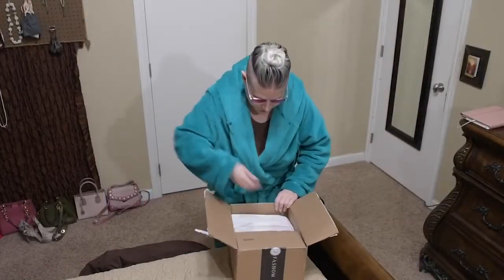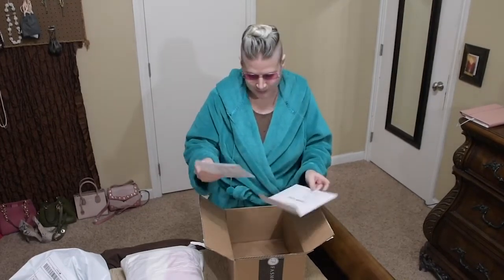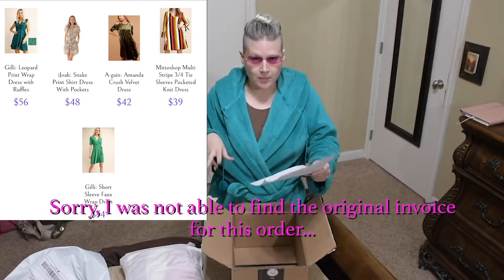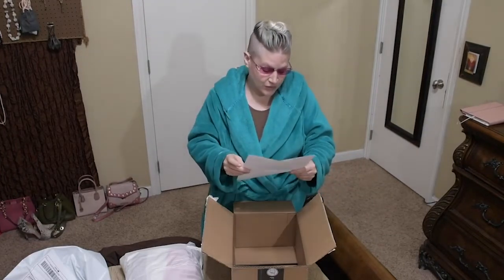Fashom Unboxing and Try On, March 2020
Despite this, my feedback will be honest and sincere

FASHOM prides themselves on being a fashion styling service, which means you can request a box whenever you choose..

I feel like Fashom combined the best aspects of a number of other similar services to create a unique platform that let you become BetterAsIAm.

Some of those key aspects are as follows:

- You fill out a detailed profile including style, activity level, lifestyle, preferences, sizes and more.

- Minimal initial CC hold of $50 on your first box only (this temporary authorization falls off by the time you get the box delivered)

- A styling fee of $15 per box (which is waived for your first box )

- Styling fee applied to any purchase from the box.

- Choice of stylist

- You are able to message to your stylist

- Private video chat for select members

- Email containing stylist picks which allows you to choose the 5 items that are sent to you

- Fashom donates $1 to Second Chance Rescue NYC Dog for every box.

and